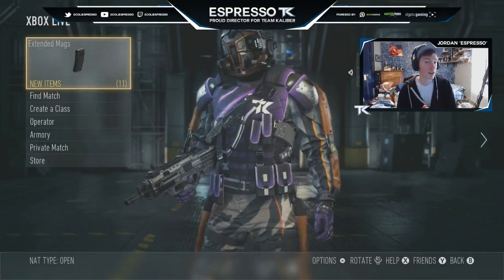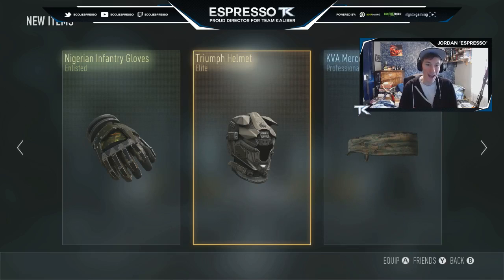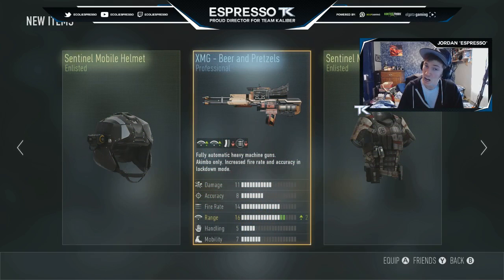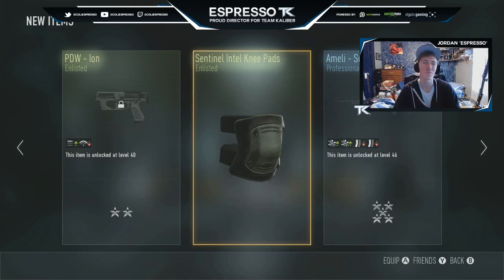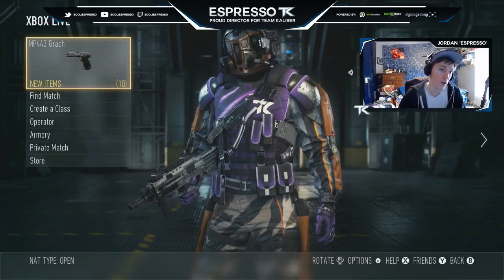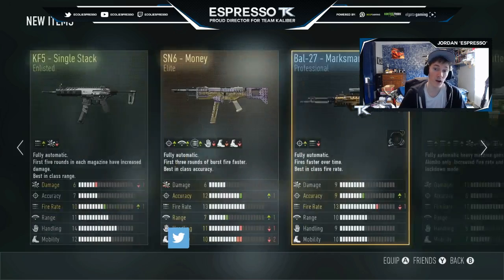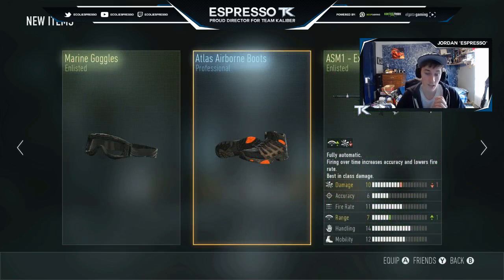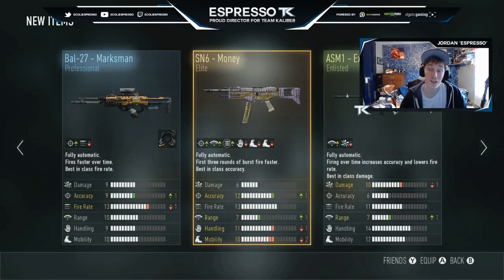Call of Duty: Advanced Warfare - LOOK AT THAT MONEY! - Rare Weapon Supply Drop Opening